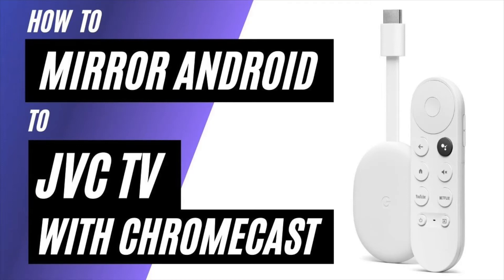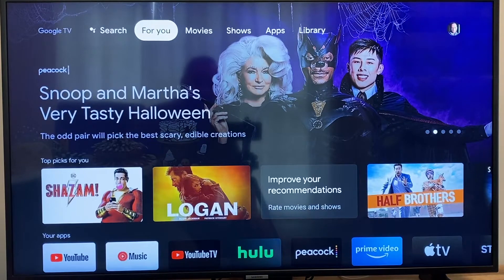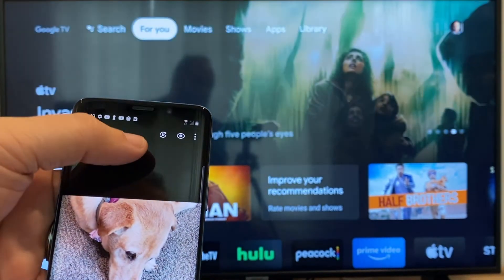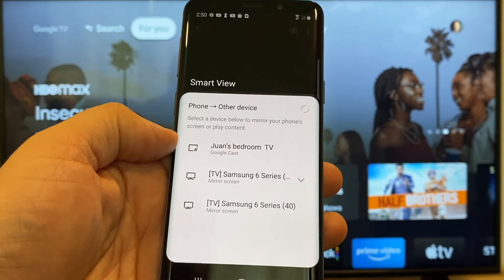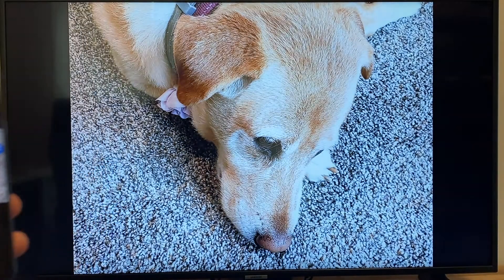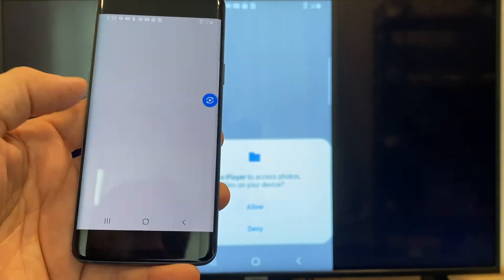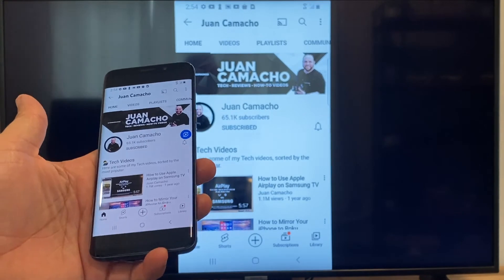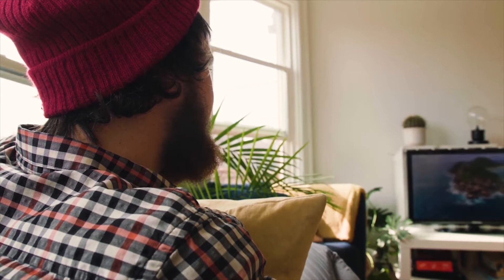How To Mirror Android Phone to JVC TV Using a Chromecast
In this video, we show you how to mirror your android phone to a JVC TV using a Chromecast with Google TV. This will work with all types of Google Chromecasts.